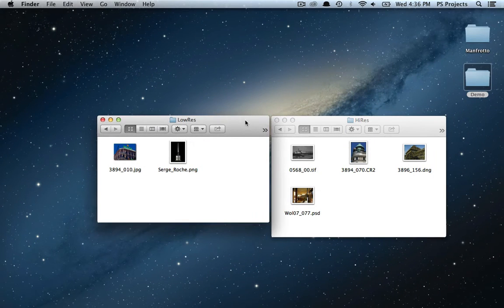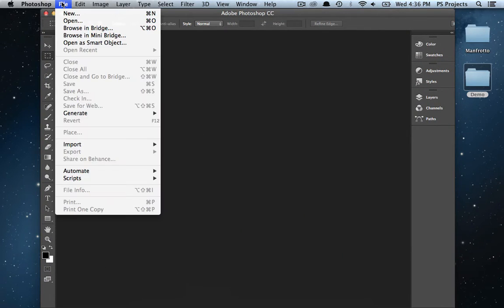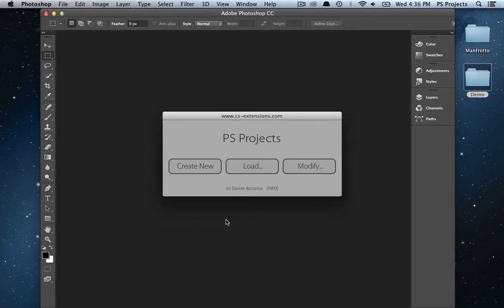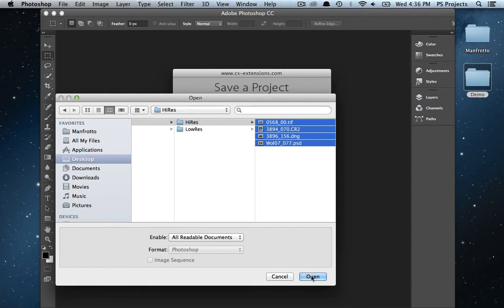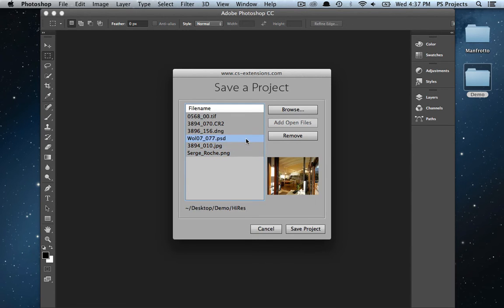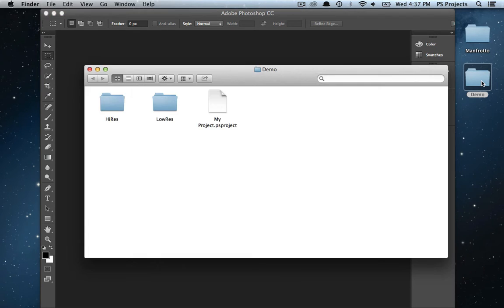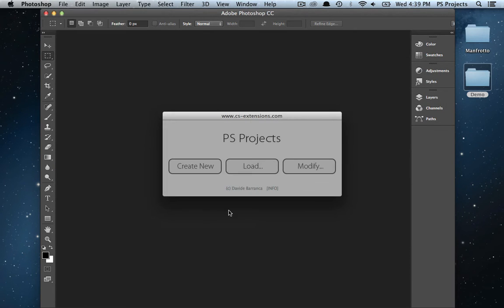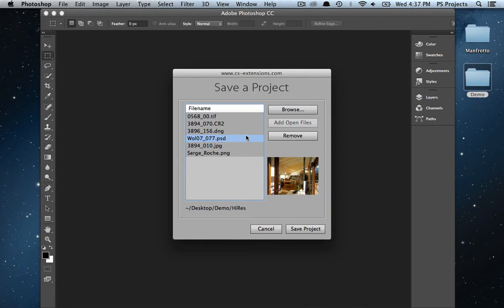PS Projects for Photoshop CS6/CC - promo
'PS Projects' for Adobe Photoshop CS6/CC

PS Projects lets you Create, Load and Modify Project files - i.e. collections of images in any format, from any folder in your hard drive as file references, that for some reason you might need to open all at once in Photoshop.